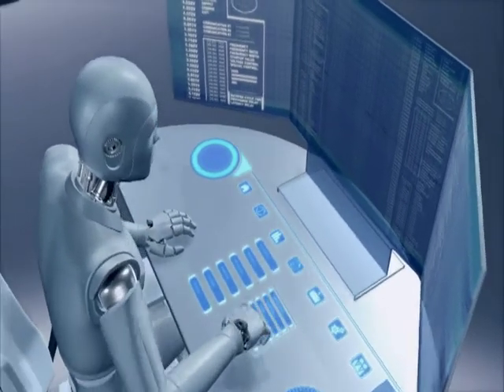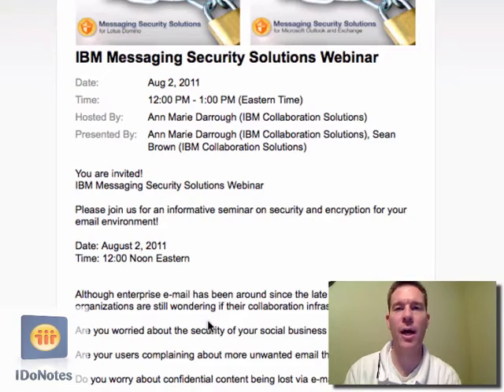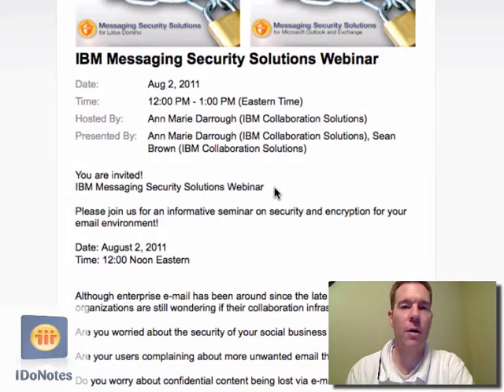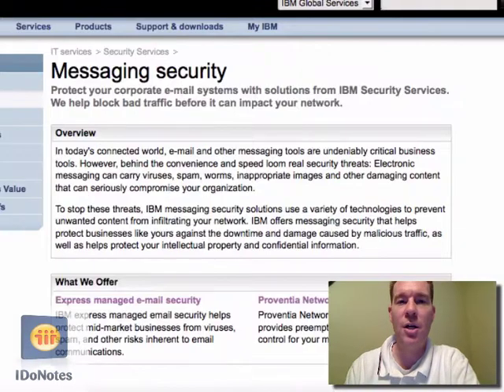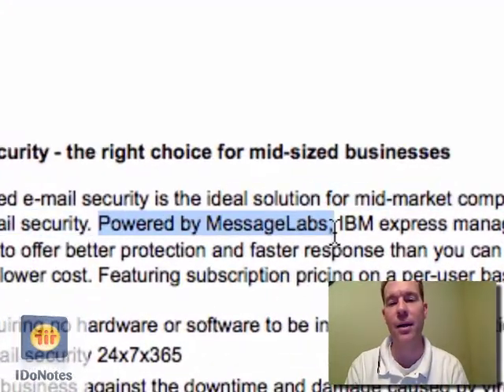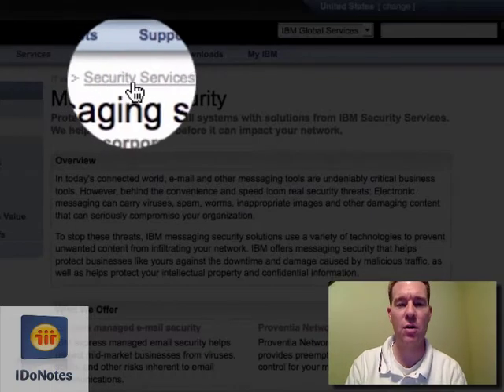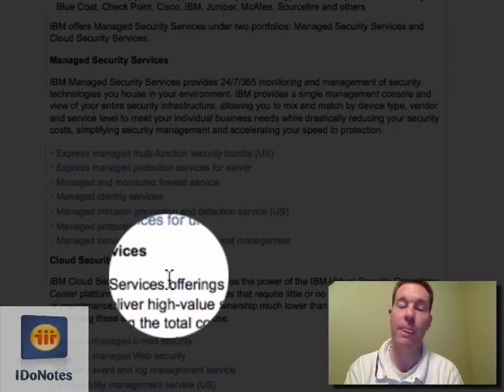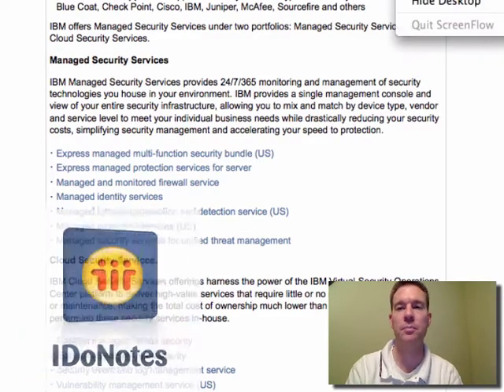IdoNotes Episode 110 - IBM "Formerly Lotus" Protector?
I received an invitation to a new IBM Messaging Security webcast and wonder if Lotus Protector is about to lose the Lotus name.  And how does MessageLabs fit into the picture?